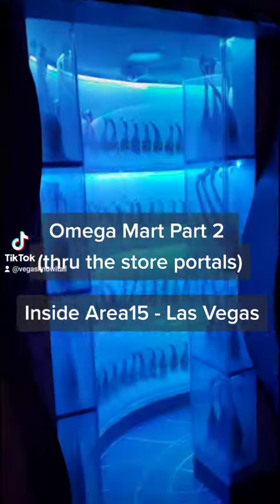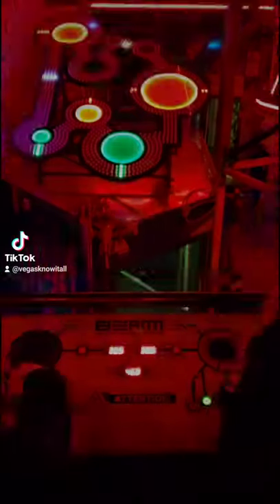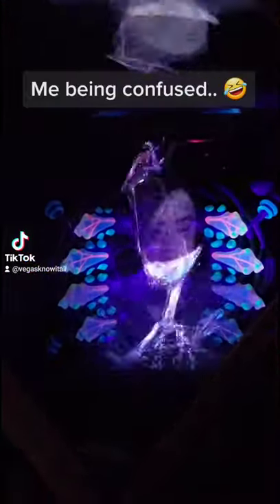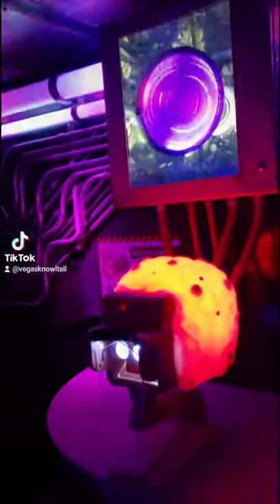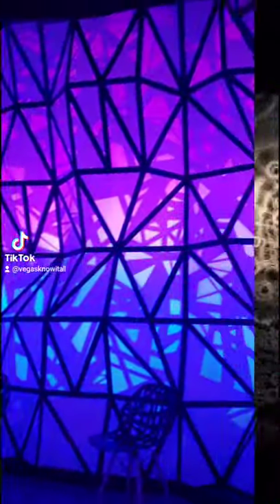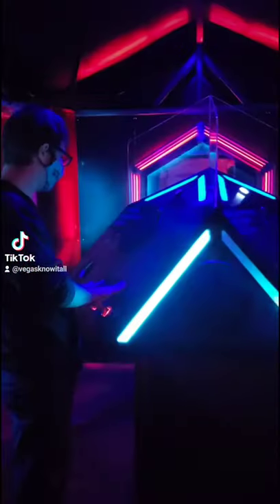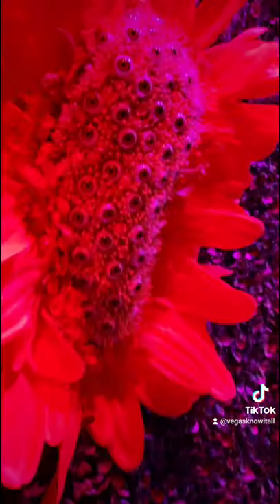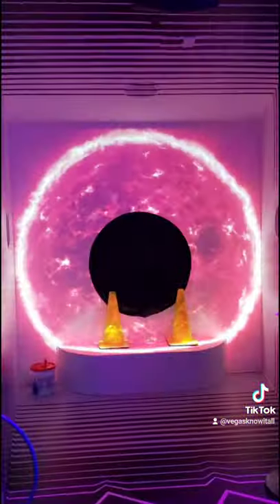Omega Mart Part 2 - Meow Wolf Las Vegas art installation at Area15!